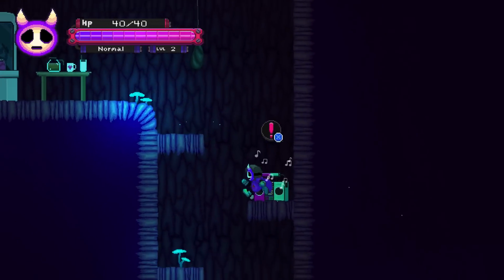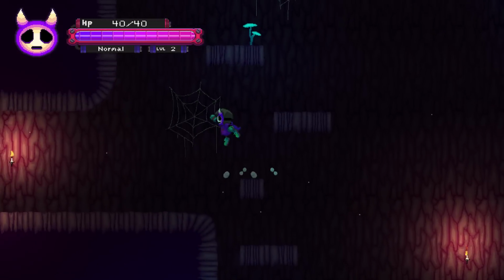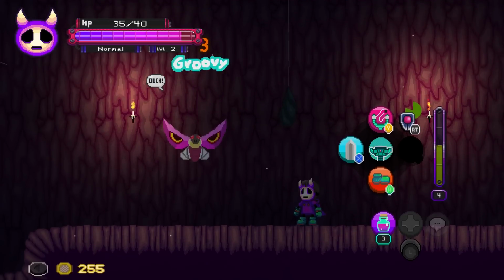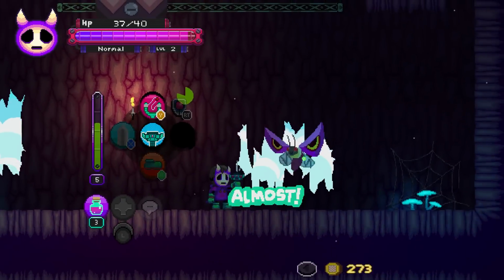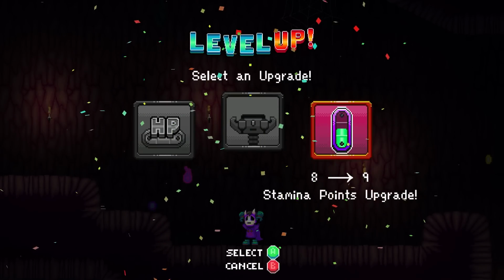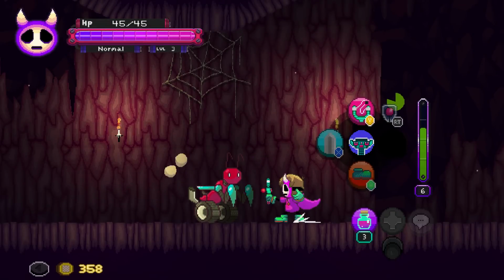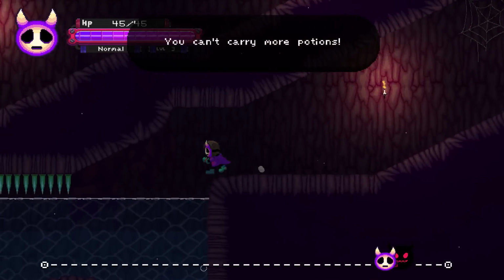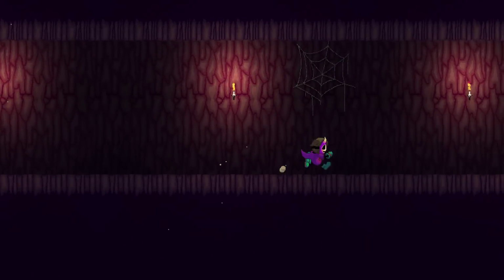Let's Play Underhero part 3: Two Silver Keys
It's a long climb to the top of the Big Tree, and we have to take the long way around.